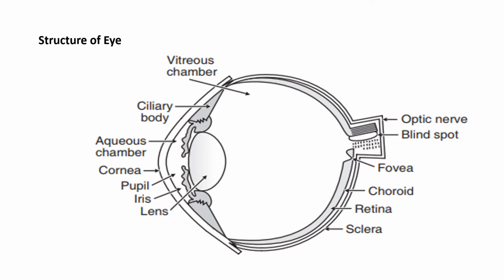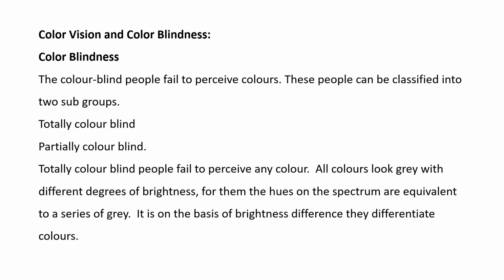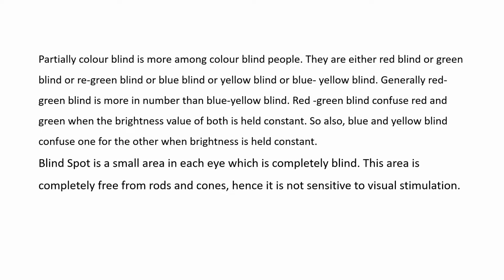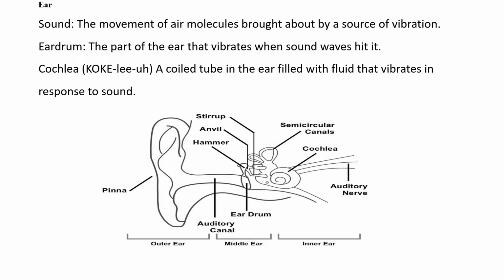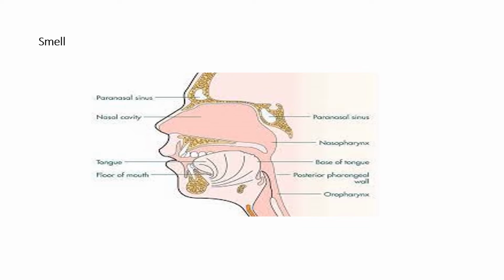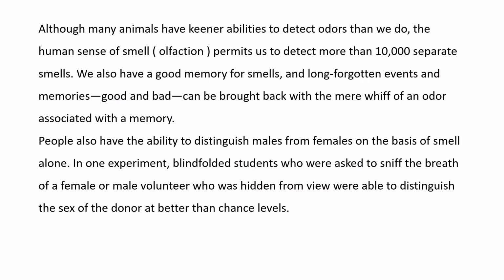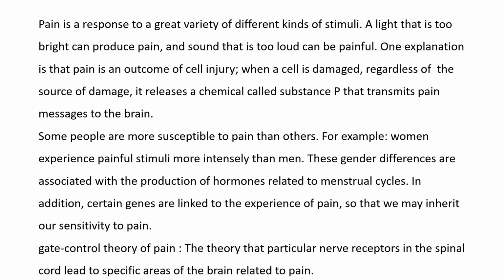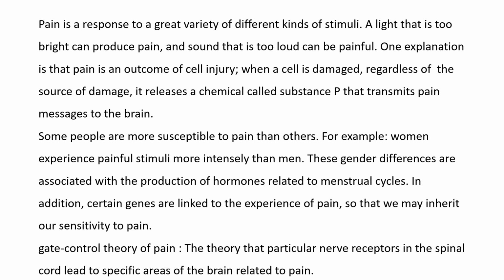Types of sensation